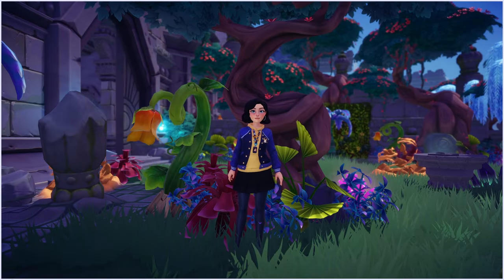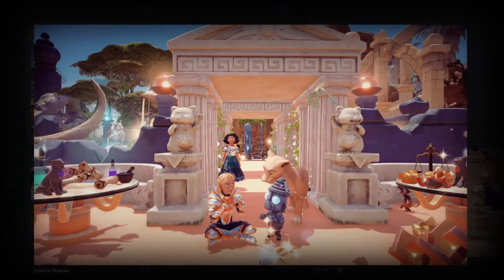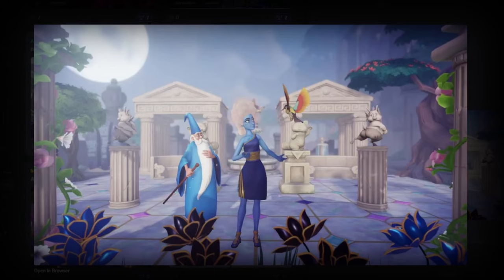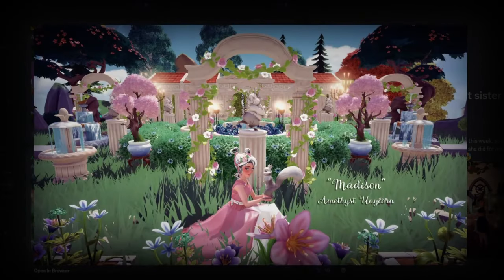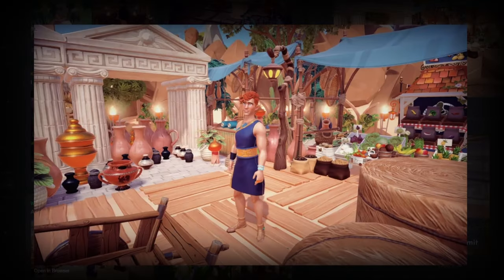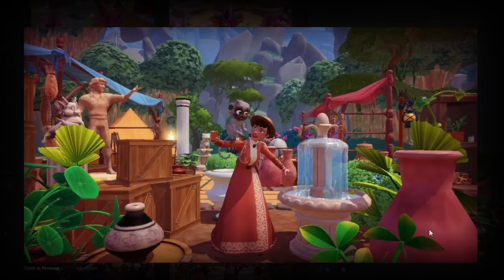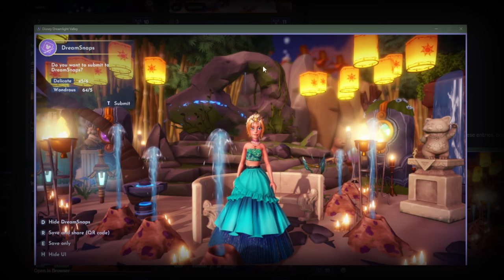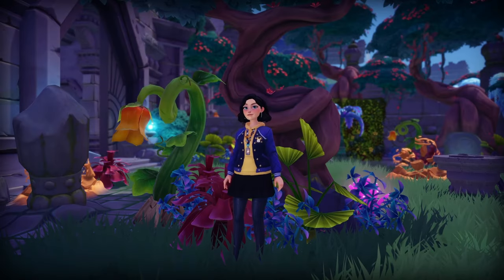Ancient Aesthetics Dreamsnaps Part 2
This video covers the second set of submissions from the community that has been posted in discord for the Ancient Aesthetics Dreamsnap Challenge

Credit to Ray for the submission used on todays thumbnail!